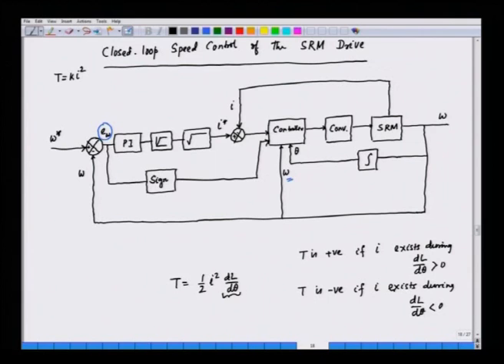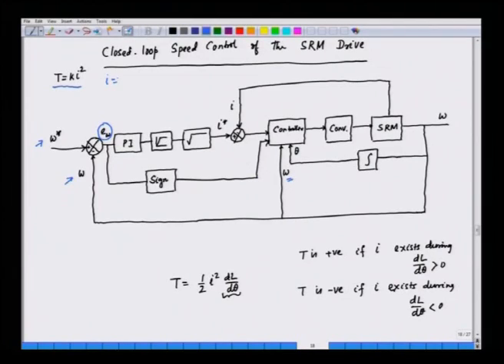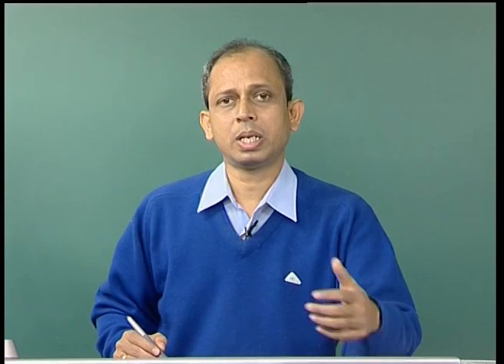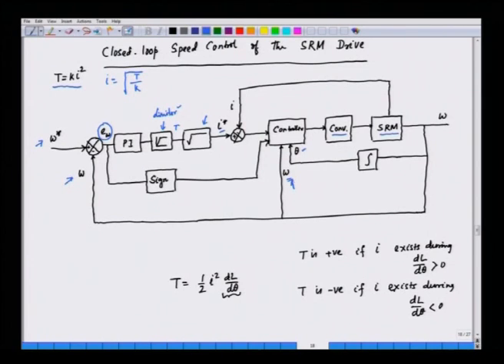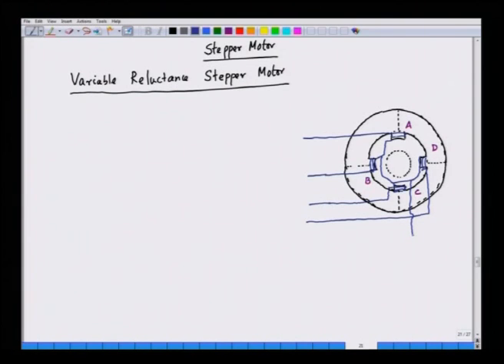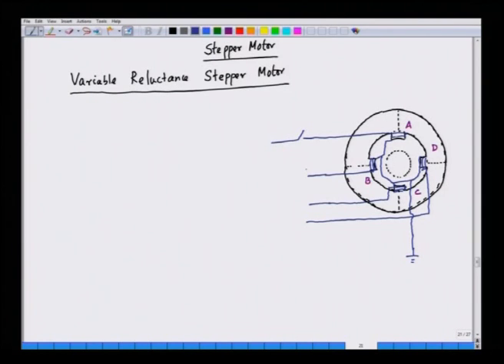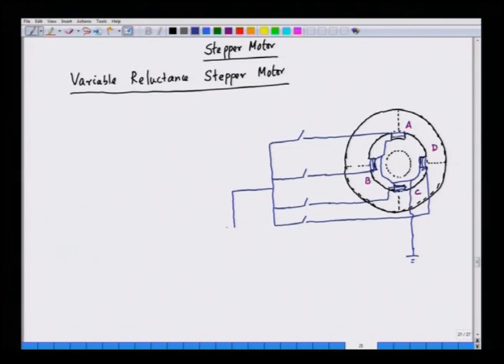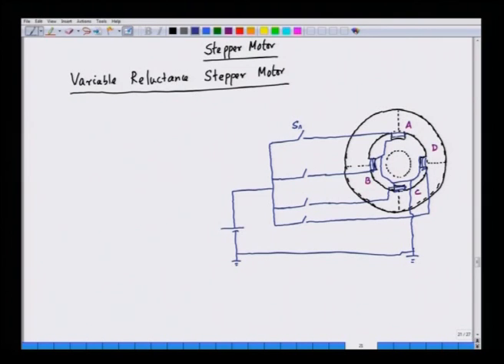Mod-01 Lec-29 Lecture-29